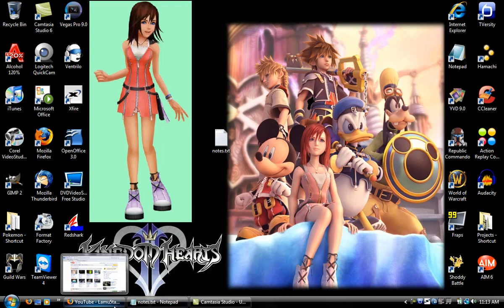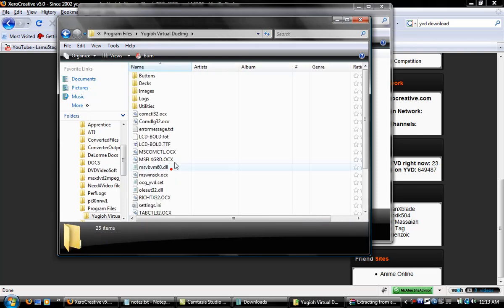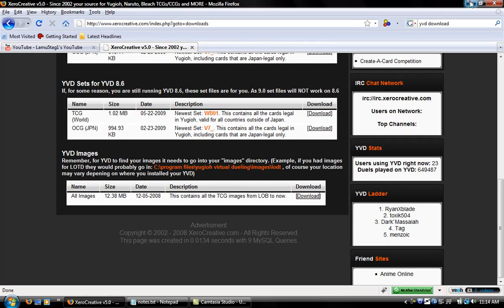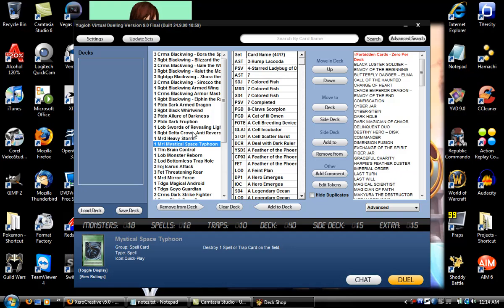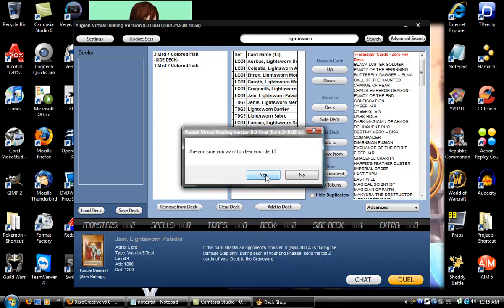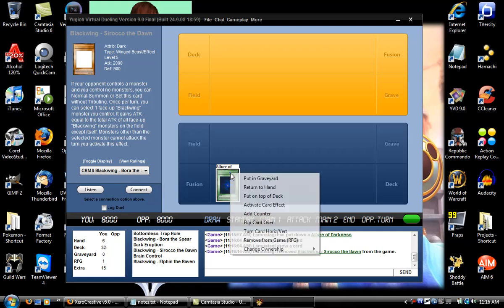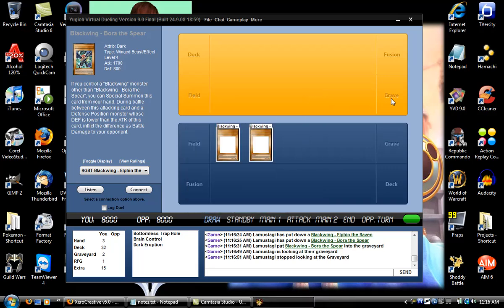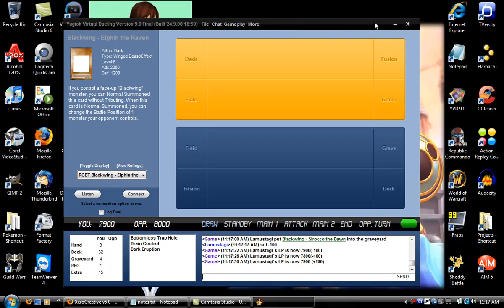YVD Putting in Images and Basic Controls Tutorial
This is another tutorial on YVD. This time I show how to insert images so you can see the card art in YVD. I also show some Basic Controls for newbies. Next tutorial will be about making card skins and custom playmats for YVD. Comment, Rate, and Sub.